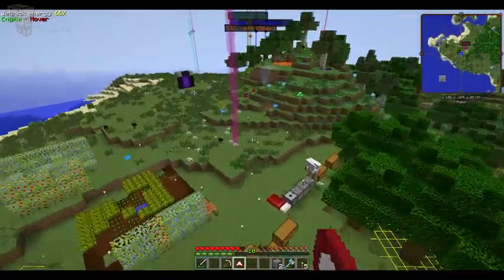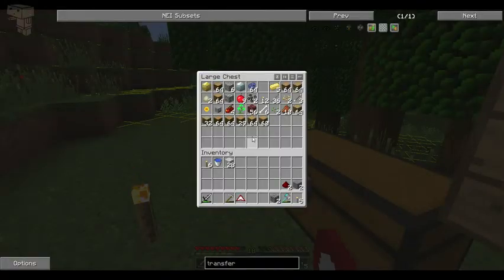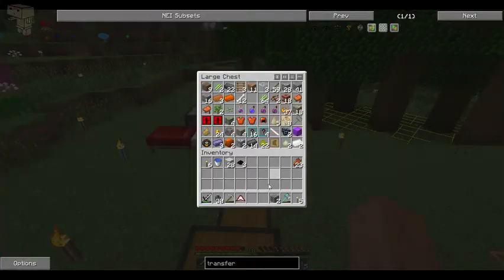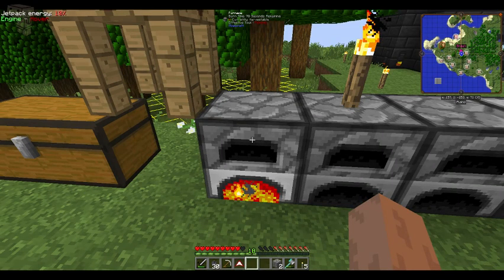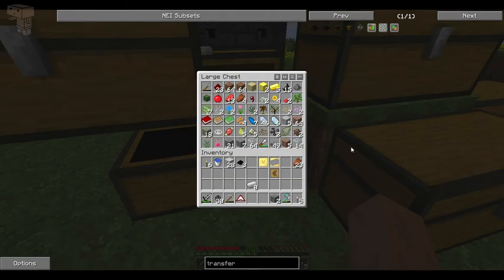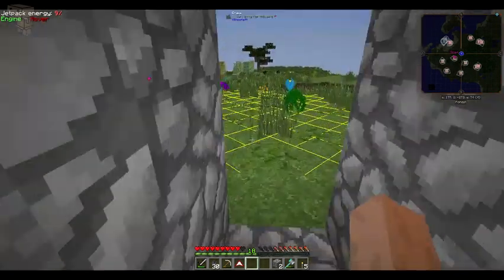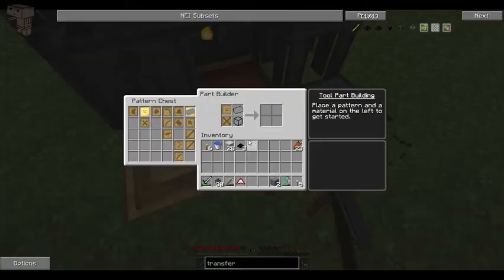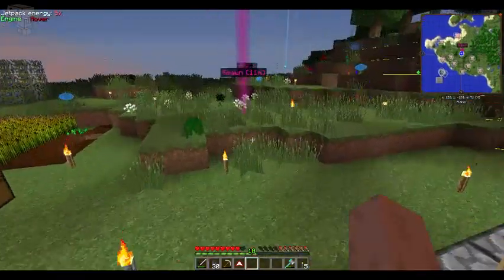FTB Infinity Day2 Private Modded Server. - 2 / 6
My recording Messed up at the beginning so this is like starting Day 2 but still fun and shows the begginings of Everything. Stick around for more and even a new series -- Watch live